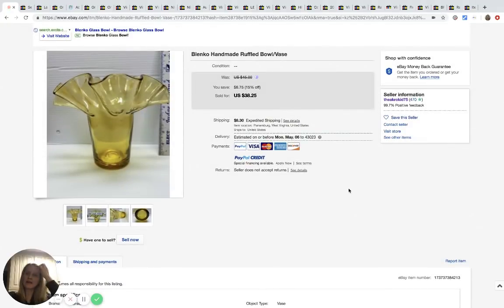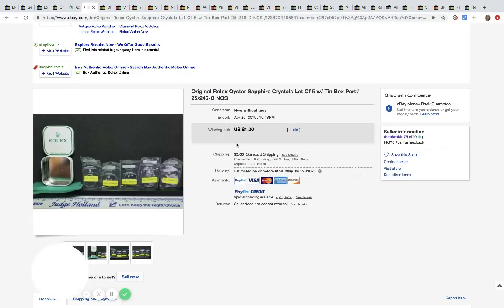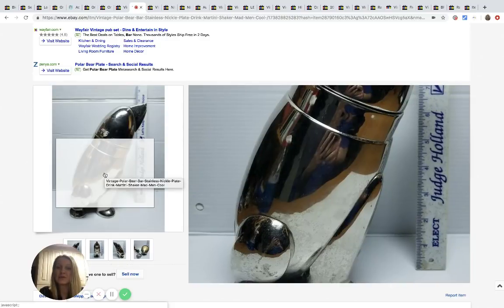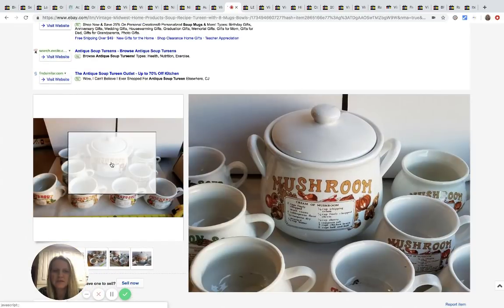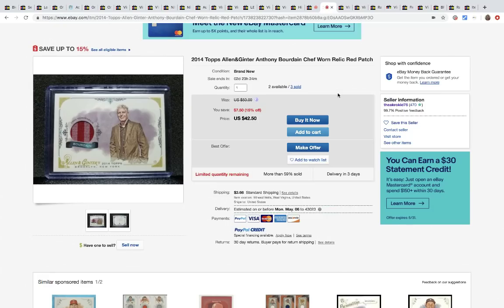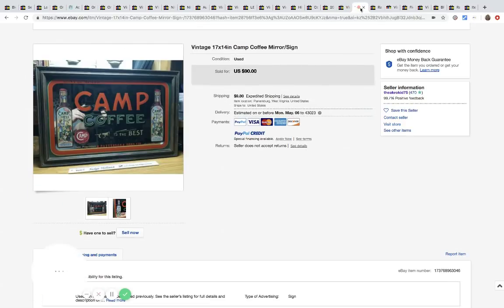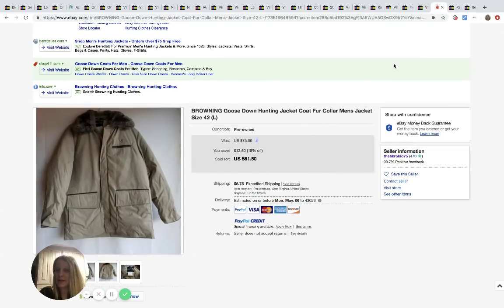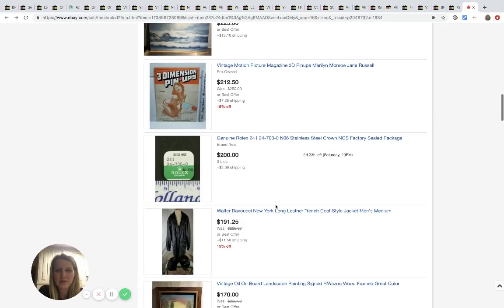29 BOLOs from this 1st time Featured ebay Seller from my BOLO Buddies Facebook Group